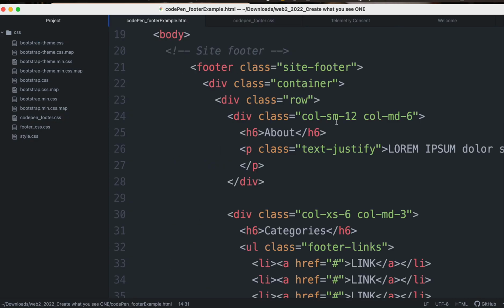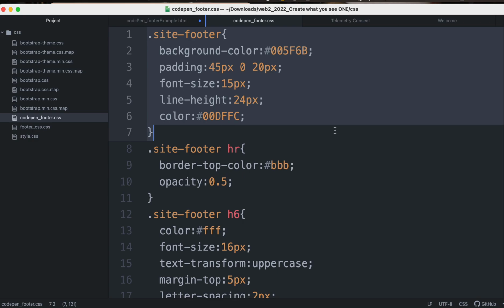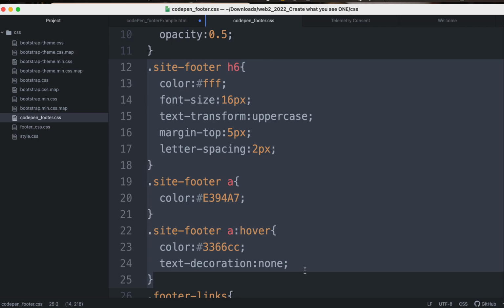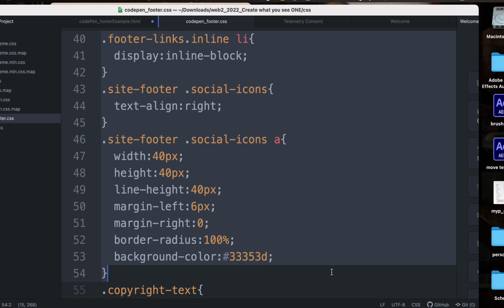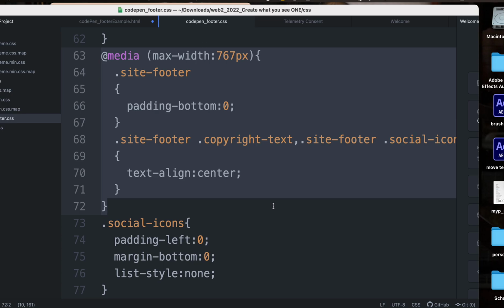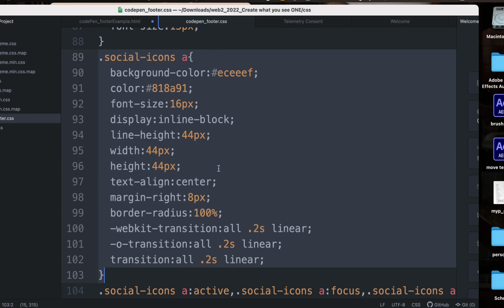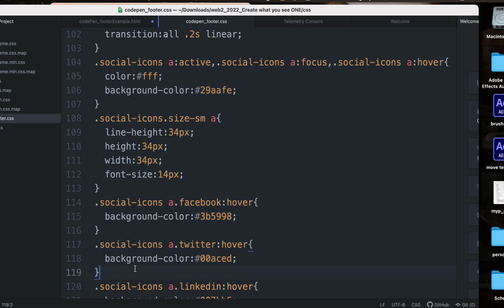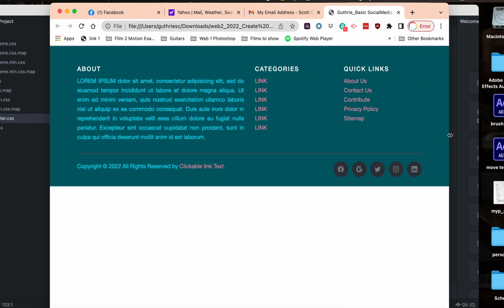Westview Web2 Footer CSS vid2 of 2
the 2nd of two video tutorials to create the Basic Footer Example using multiple class names in Bootstrap